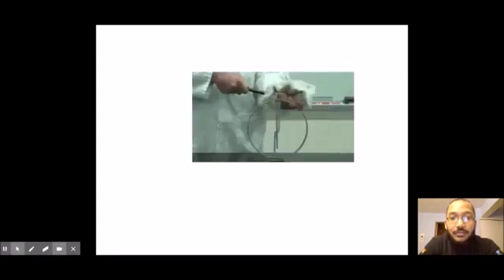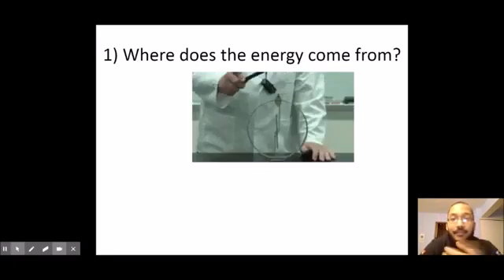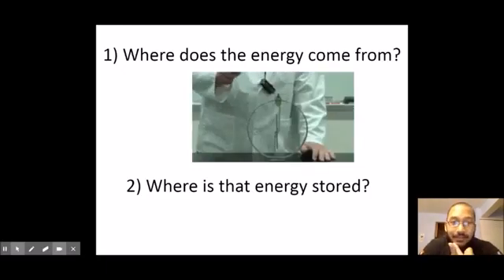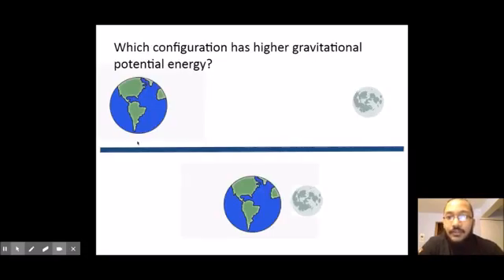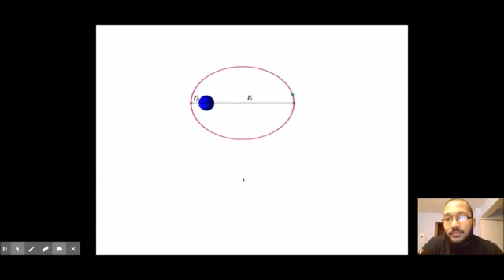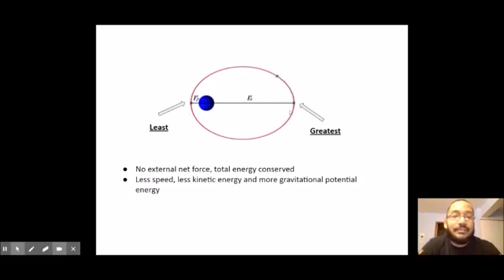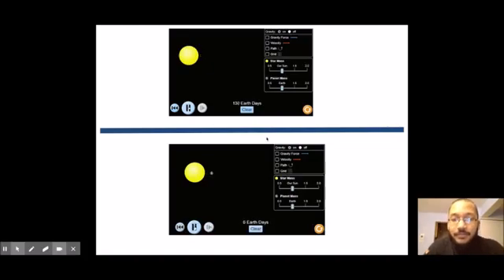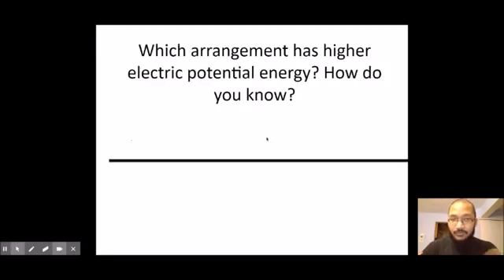Electric Potential Energy 1